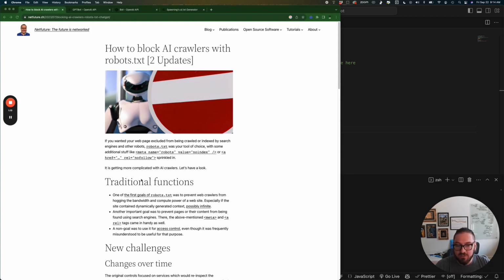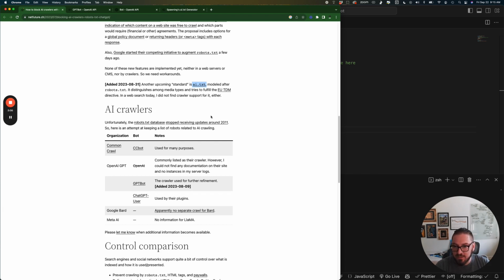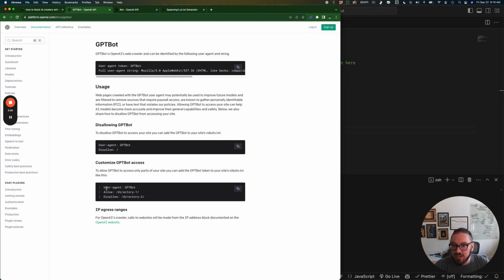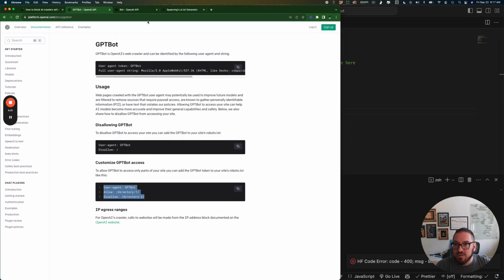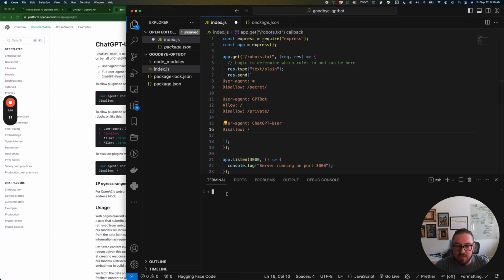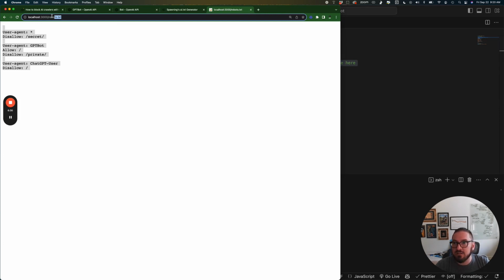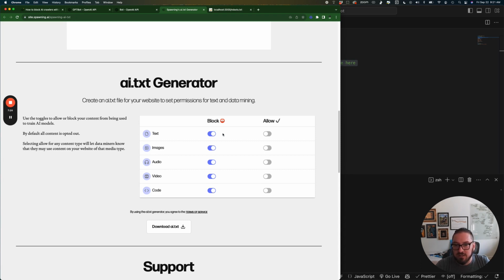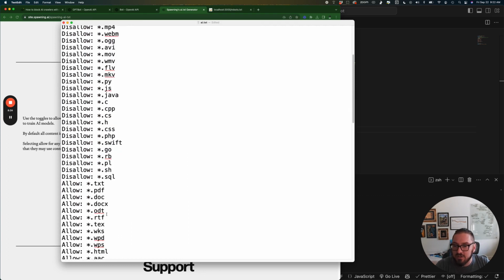📊 How to Protect Your Data from AI Crawlers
In this video, I discuss the importance of protecting your data from AI crawlers and provide insights on how to do it effectively. I explain the concept of AI crawlers and their role in indexing web pages. I also introduce the robots.txt file and its significance in allowing or disallowing access to your website. Additionally, I explore the proposed AI.txt standard and its potential impact on data protection. Watch this video to learn practical strategies for safeguarding your data from AI crawlers.

🎥 Chapters
00:00 Introduction
02:09 Understanding AI Crawlers
02:41 The Role of Robots.txt
04:44 Protecting Against OpenAI User
06:43 The Proposed AI.txt Standard